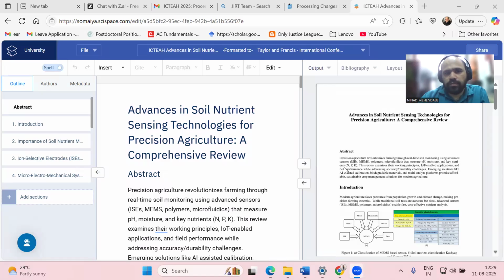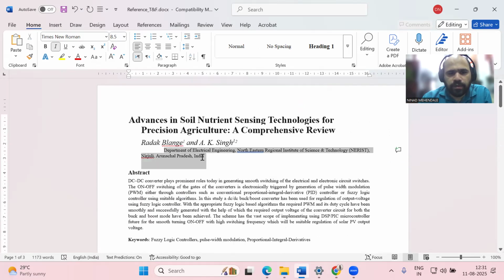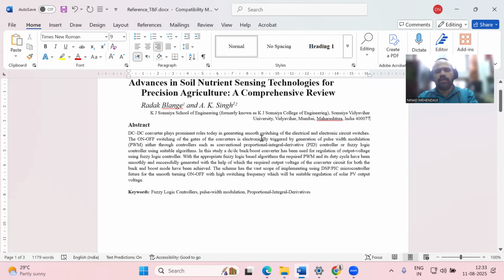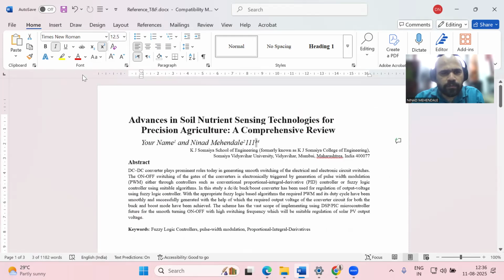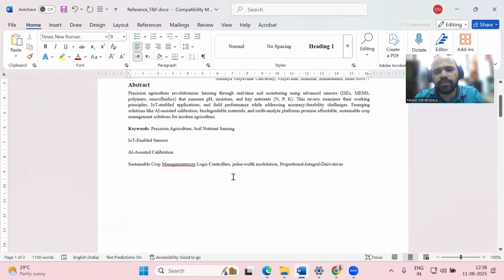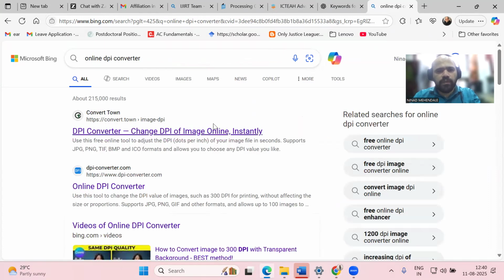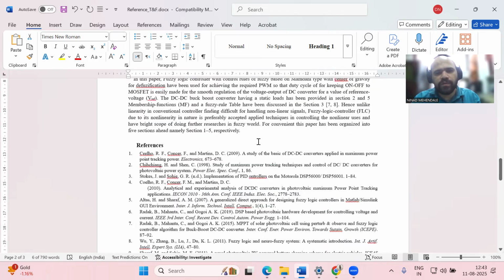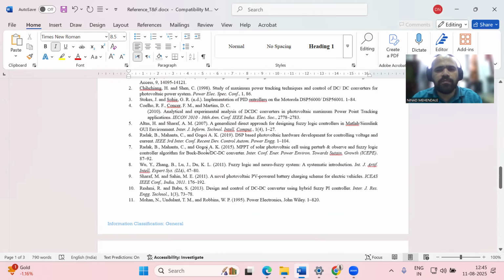ICTEAH paper formatting instructions.